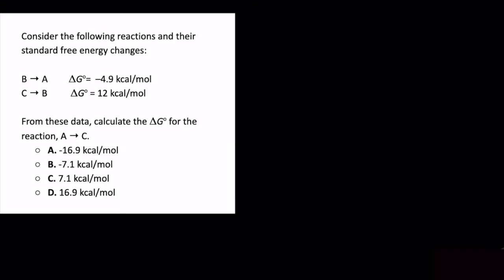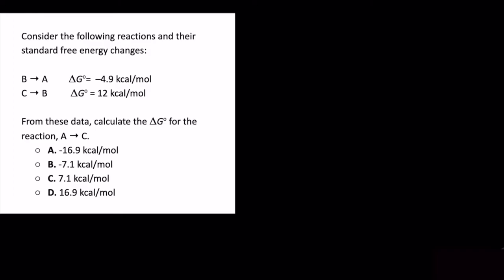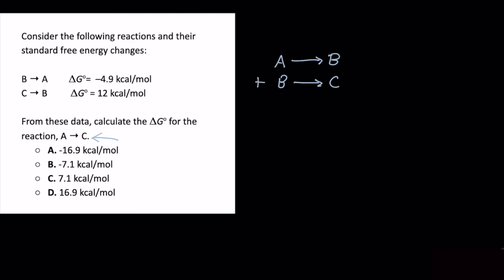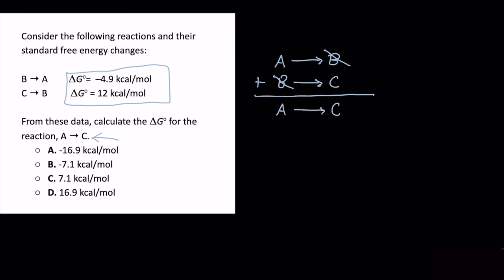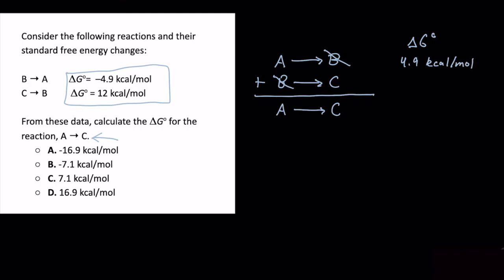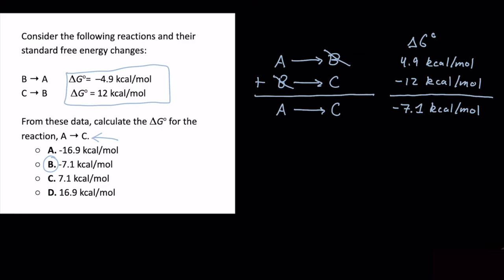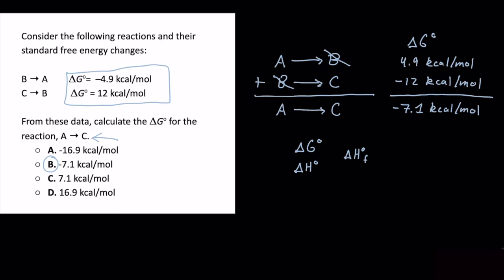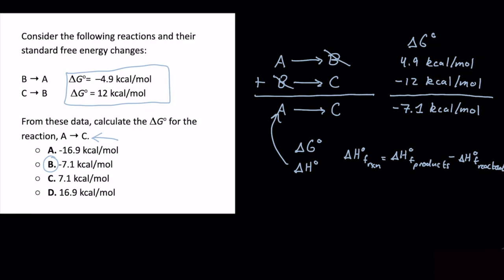Hess's Law MCAT Problem Solving | a.k.a. Hess Law or Hess' Law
Today's MedCat lesson covers how to approach Hess's Law when dealing with discrete or pseudo-discrete MCAT questions. Hess's Law can also be referred to as Hess' Law or Hess Law. MCAT problem solving is more algorithmic than what you will see in class, and Hess's Law MCAT Problem Solving is no exception.

Time Stamps:
Intro: (0:00)
AAMC-Derived Hess's Law Practice Problem: (0:09)
Other Applications of Hess's Law: (3:44)
Outro: (5:06)